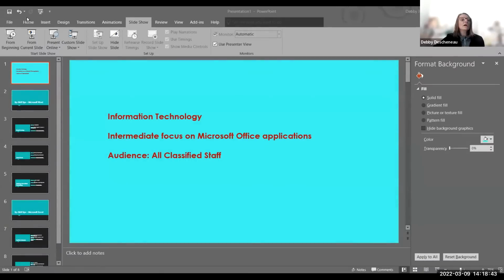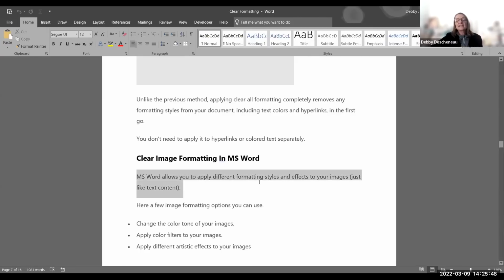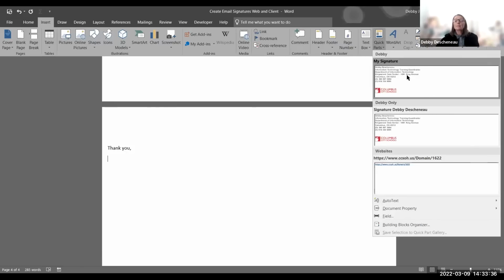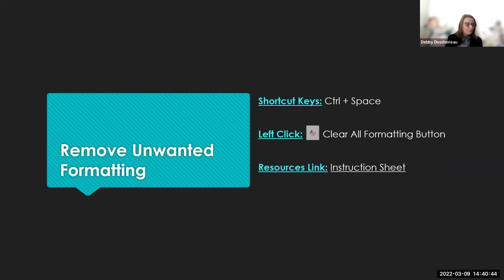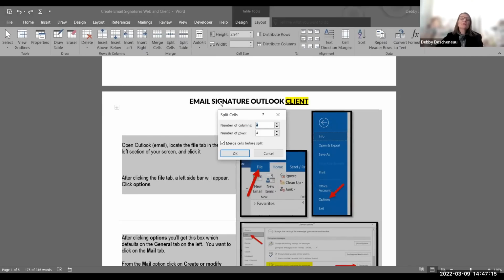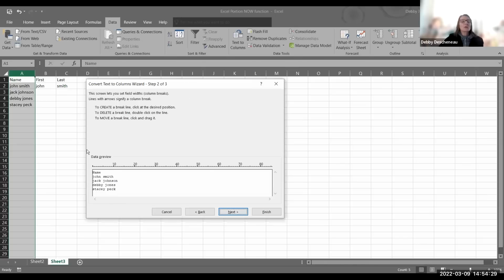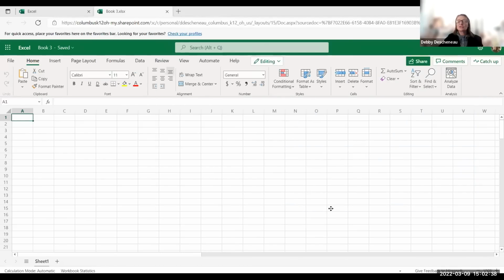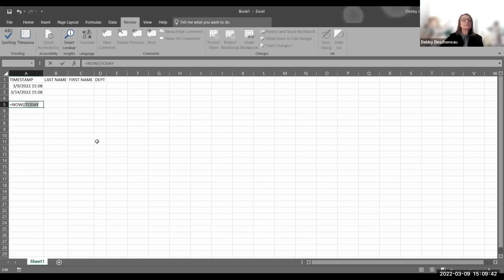Information Technology with Debby Desheneau